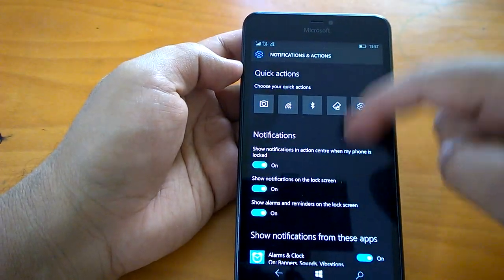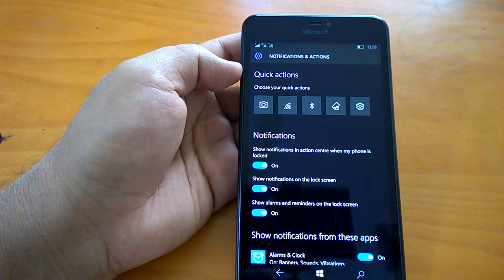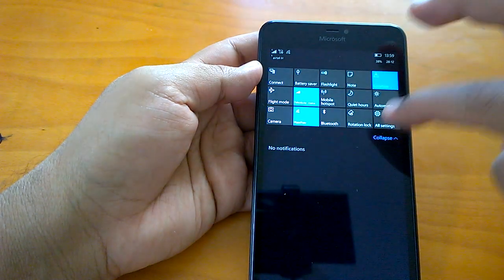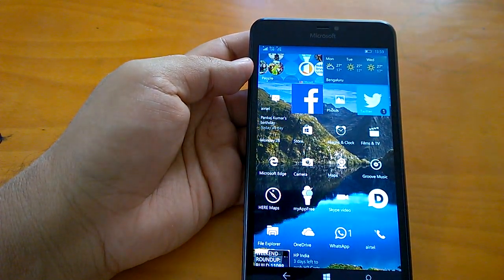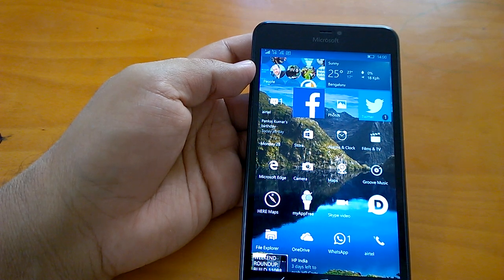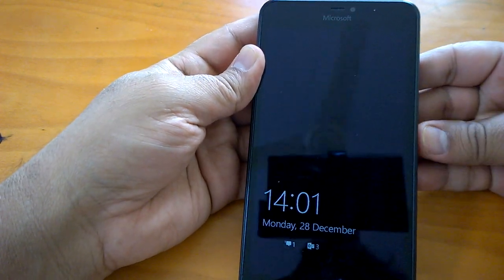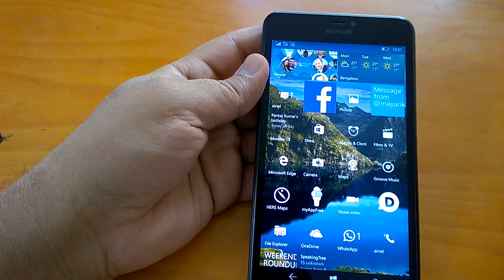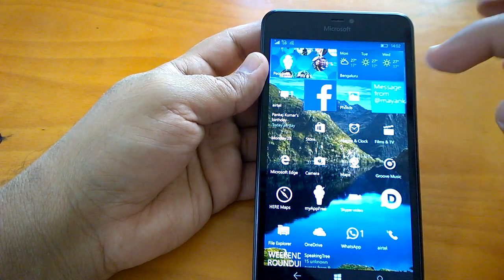Windows 10 Mobile Build 10586.36 hands-on impressions